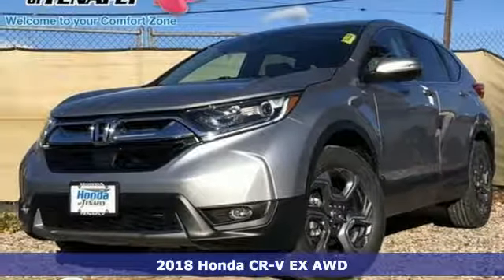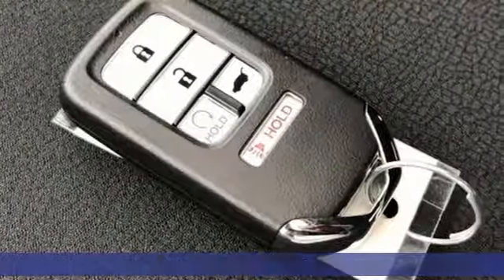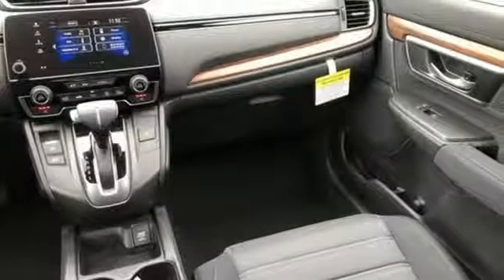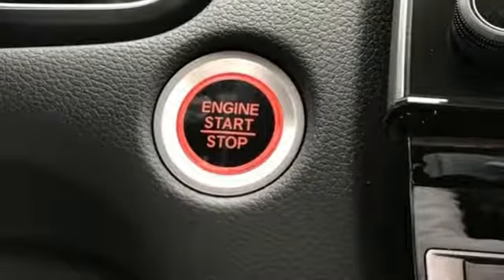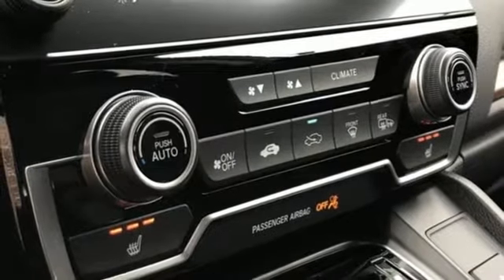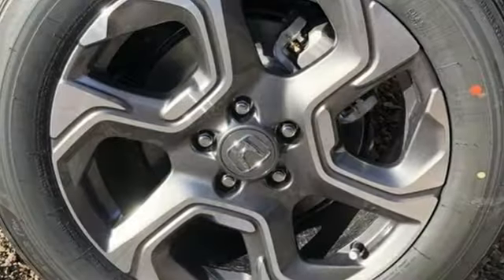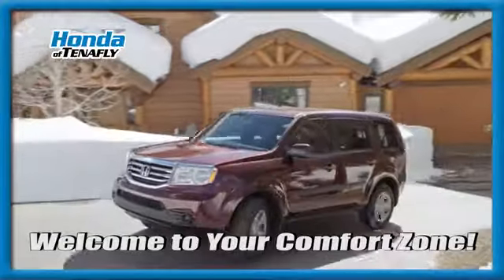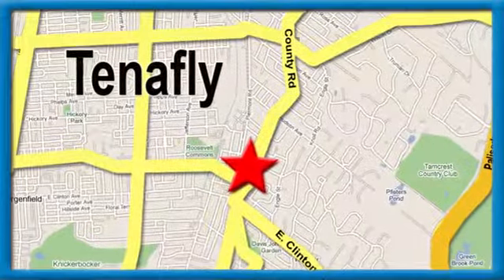New 2018 Honda CR-V Teaneck Englewood, NJ #58020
Year: 2018
Make: Honda
Model: CR-V
Trim: EX Turbocharged
Engine: 1.5L I4 DOHC 16V Turbo
Transmission: CVT
Color: Silver
Interior: Black
Stock #: 58020
VIN: 2HKRW2H54JH697968
Recent Arrival! Silver Metallic AWD 2018 Honda CR-V EX Turbocharged 1.5L I4 DOHC 16V Turbo Black Cloth **WE ARE A 2018 DEALER RATER CONSUMER SATISFACTION AWARD WINNER***No prep, delivery, or transport fees like other dealers! WE BUY CARS!!! AWD.brbrAwards:br * Motor Trend Automobiles of the yearbrbrHonda of Tenafly is New Jersey's First Honda dealership. Family owned and operated for 47 years. We proudly serve all of New Jersey and the entire United States.Call or to schedule your VIP test drive today! All prices plus tax, title, lic, and dealer processing fee.

Address:
28 County Road